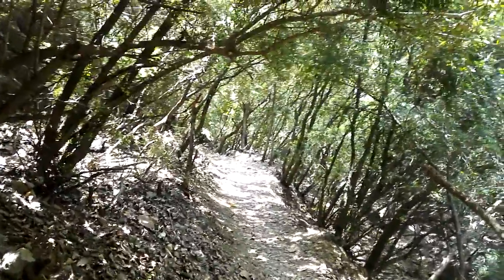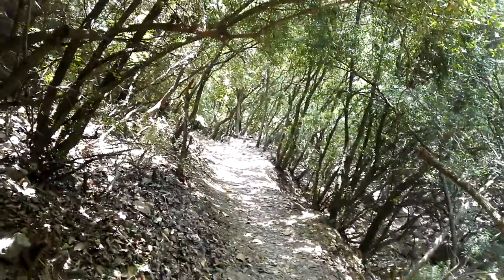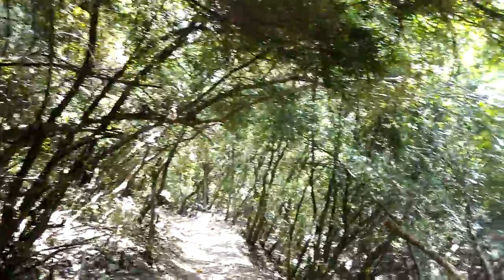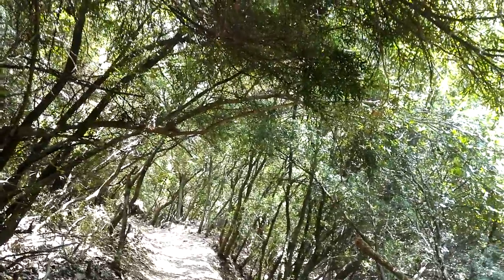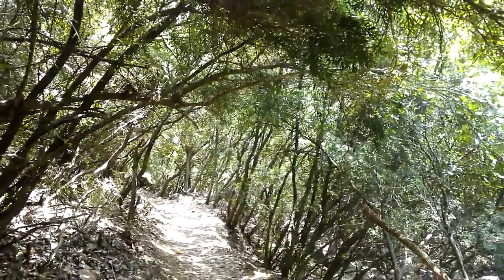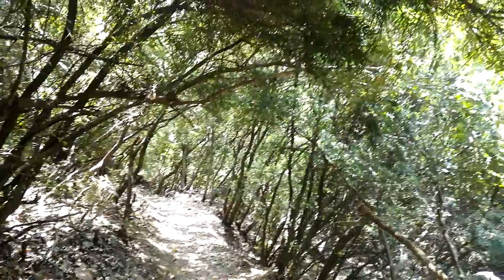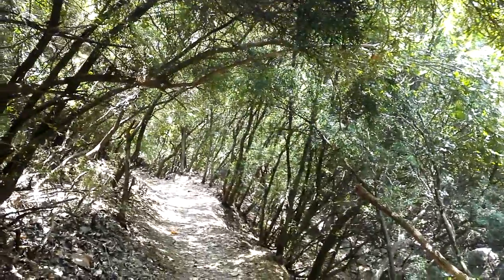Hiking, Sight Seeing and Exploration at Margalla Hills.